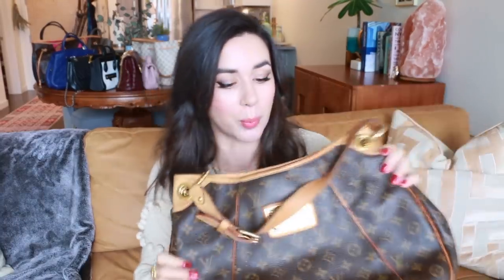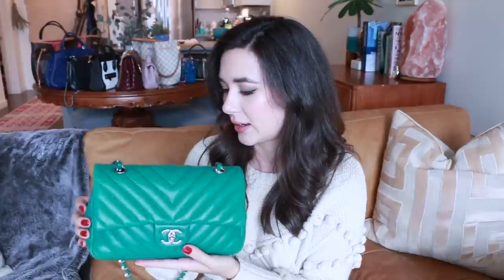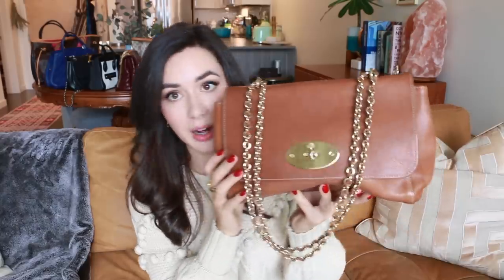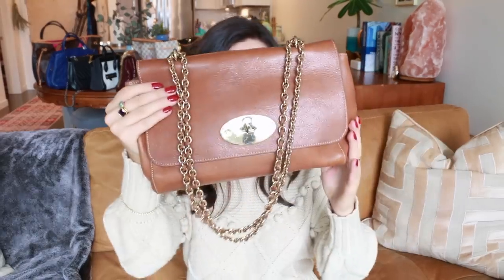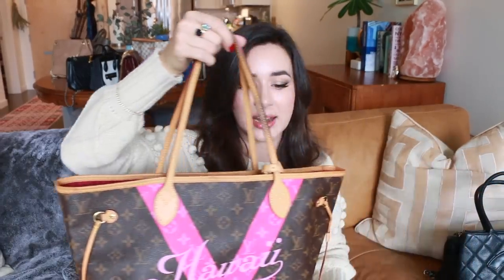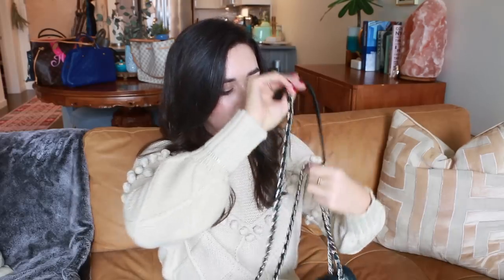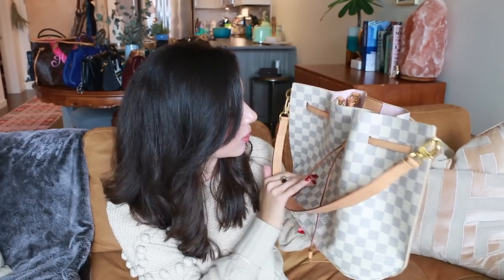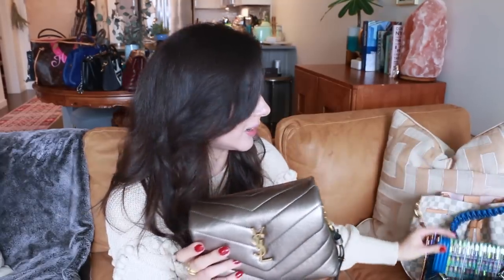2020 LUXURY HANDBAG COLLECTION | ELLE FLORENCE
My designer handbag collection, built over 8 years and in chronological order, including my tips for buying vintage, resale, and my best buys for cost per wear! Open for links:

My new cashmere scarf collection, where $15 from every scarf purchased goes to the Women for Human Rights Organization in Nepal

My favorite place to buy YSL LouLou handbags

My Nouvelle Apparel Scarves are designed by me, and made by a family owned business in Nepal from 70% Cashmere and 30% Silk for a buttery soft, warm and lightweight feel. Fume-free and hand-washable using natural dye and packaged with tissue for a luxurious experience!

Each Scarf is finished with modern detailing, such as a small removable label, and soft short eyelash fringe.  The design is oversized to allow it to be worn as a scarf or shawl, and measures 200 x 90 cm or 70" x 35".

Thank you for visiting my channel, Elle Florence!